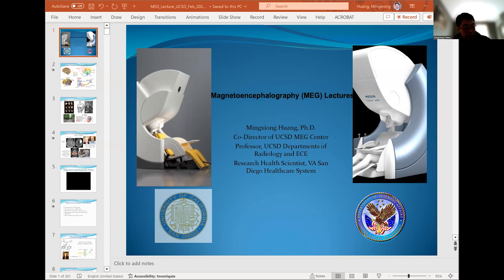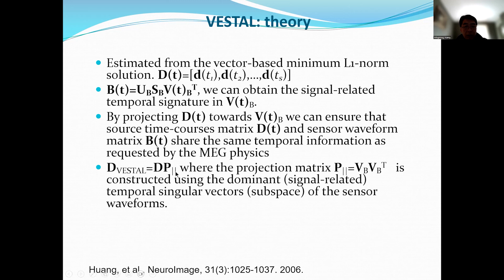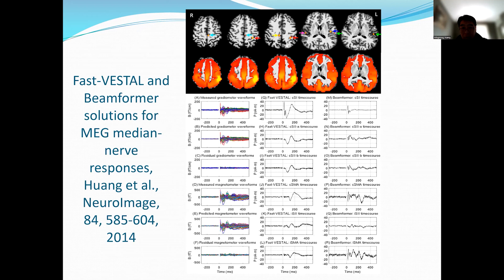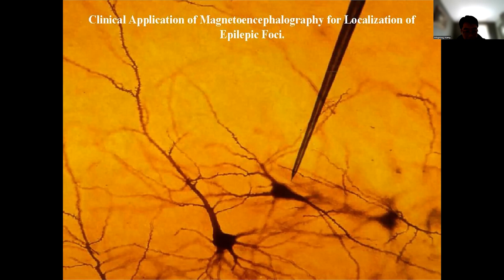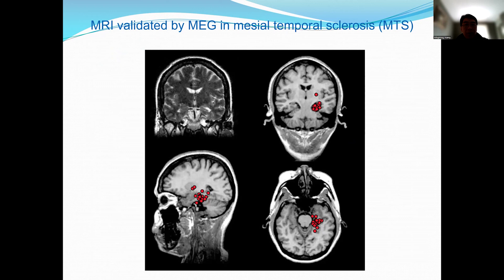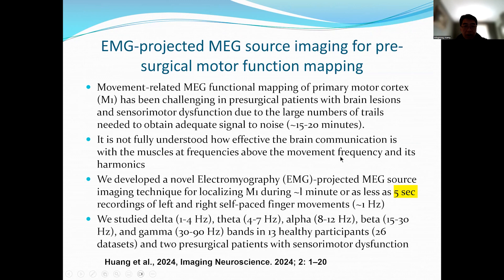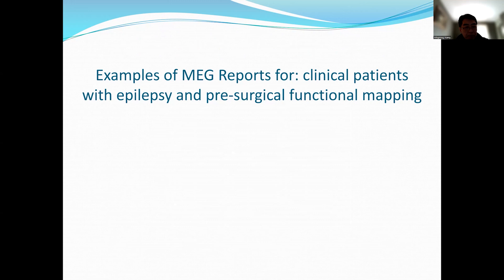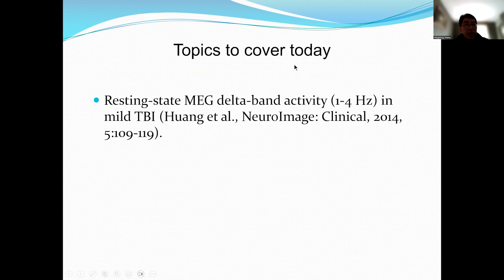MEG Zoom Lecture: Clinical Applications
As part of a series of lectures on key aspects of the functional brain imaging technique magnetoencephalography (MEG), Mingxiong Huang, co-director of the MEG Center at the UC San Diego Qualcomm Institute, speaks on MEG clinical applications in patients with epilepsy and pre-surgical functional mapping in patients with brain tumors.